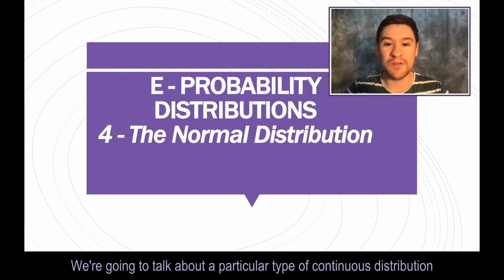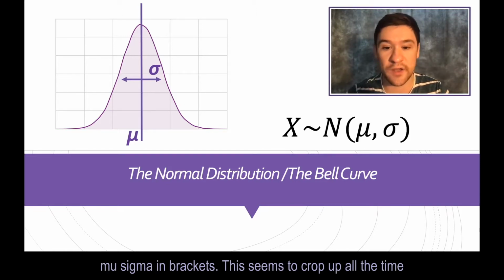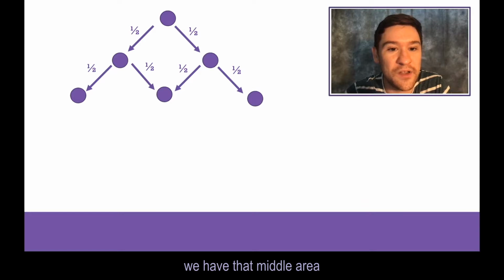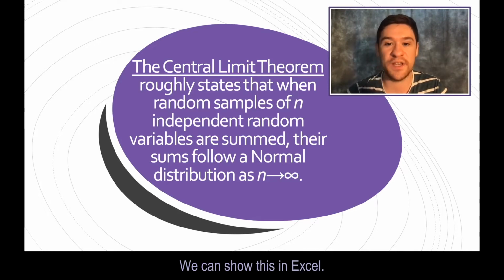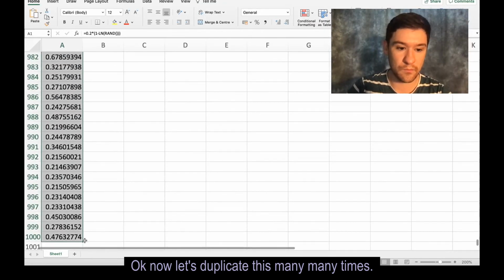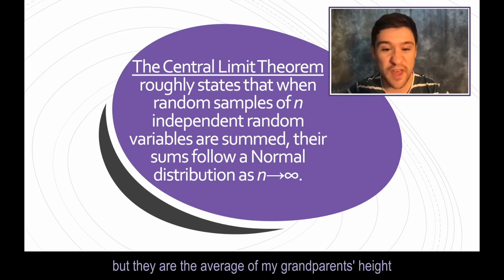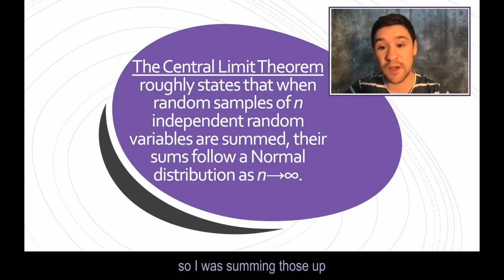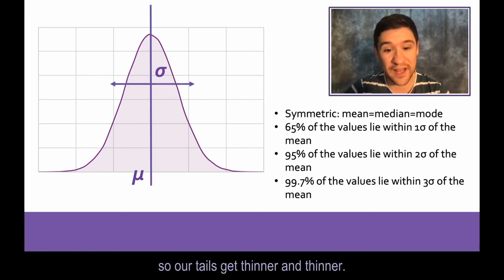E4 - The Normal Distribution